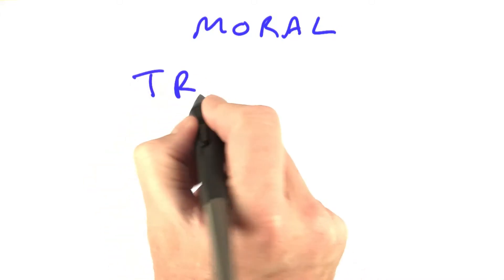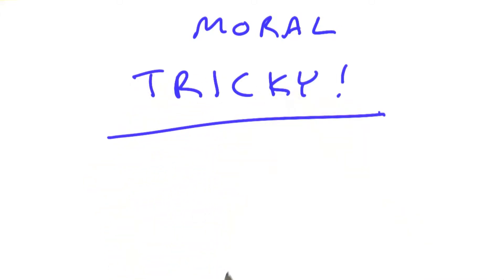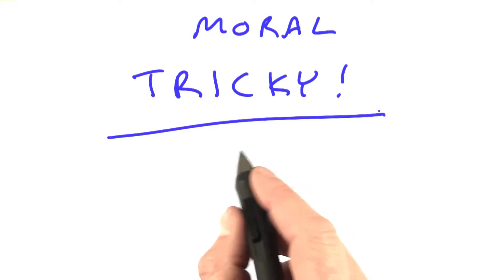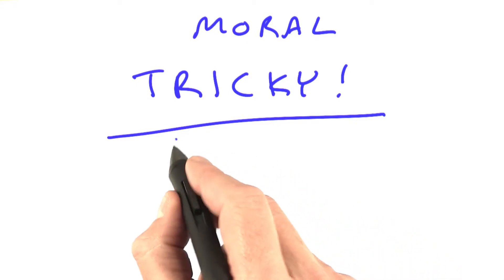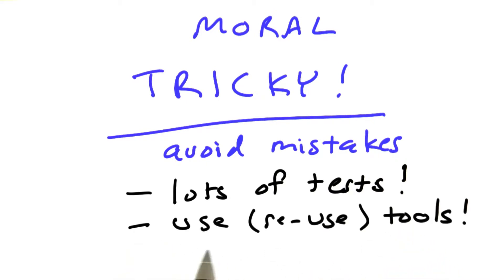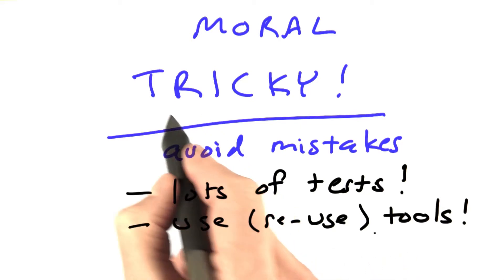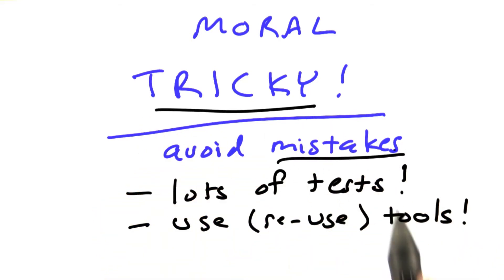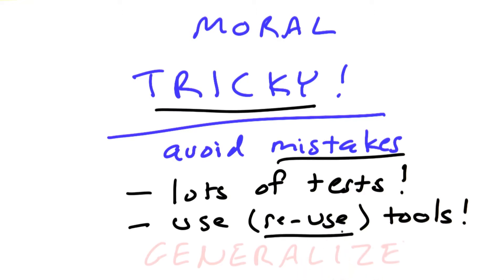Generalizing - Design of Computer Programs